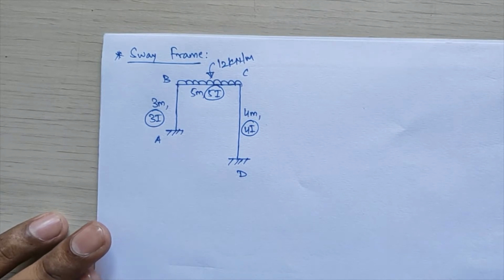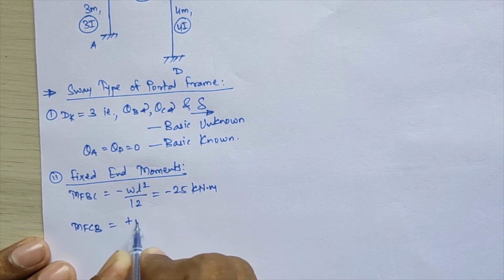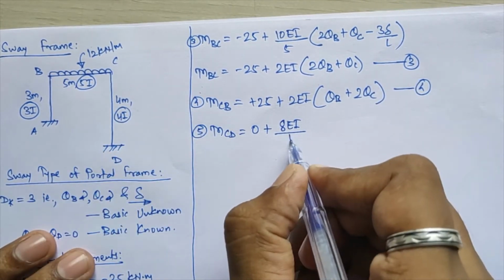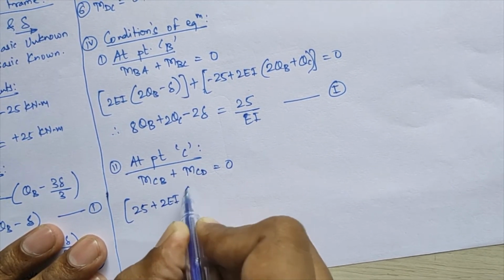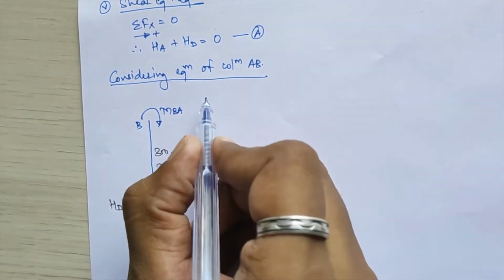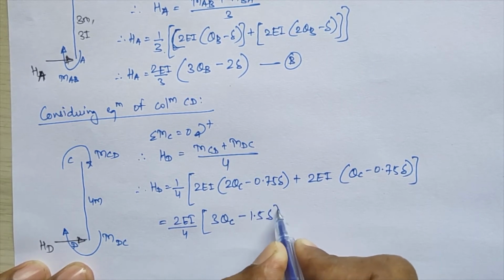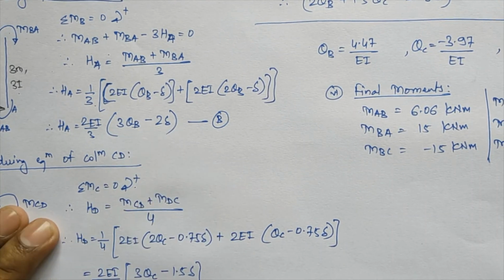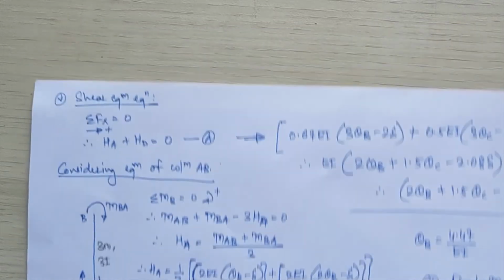Slope Deflection Method- Numerical 6 Analysis of Sway type portal frame.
This lecture provides step wise analysis of Sway type portal frame. Concept of Shear equilibrium equation is explained in detail.